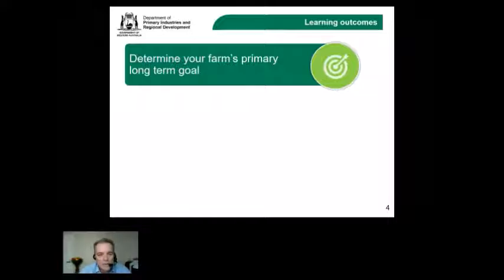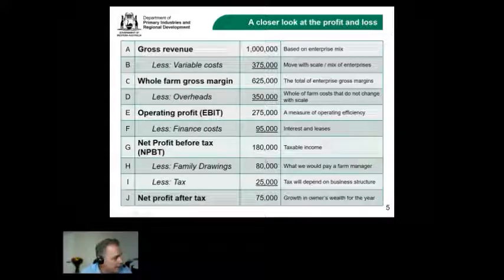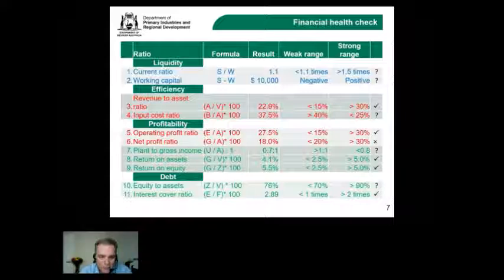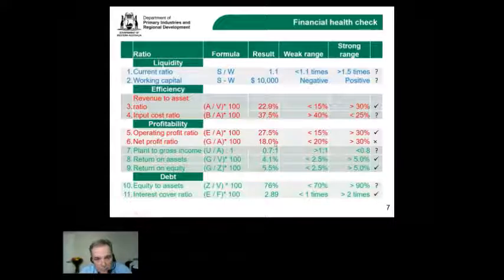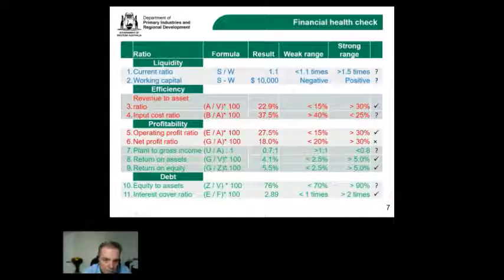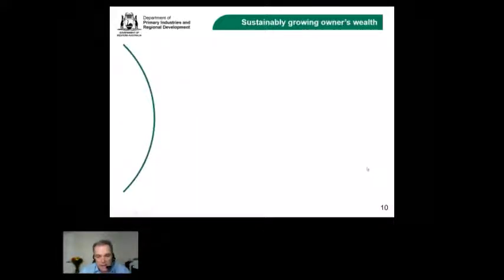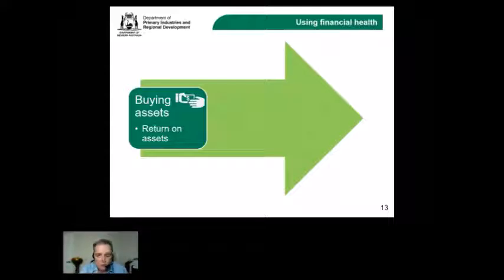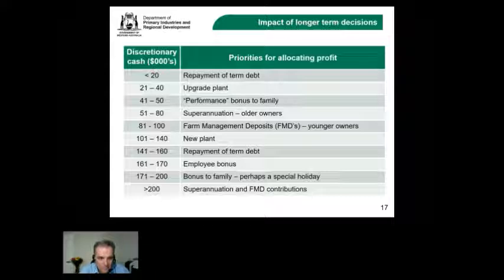Webinar 2: Long term financial decisions | DPIRD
Sheep Industry Business Innovation Financial intelligence Webinar series